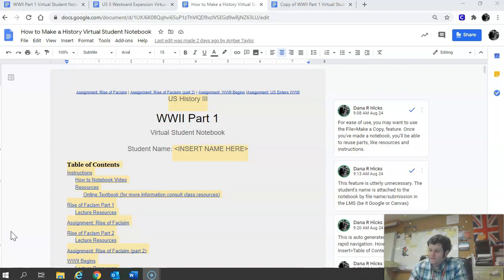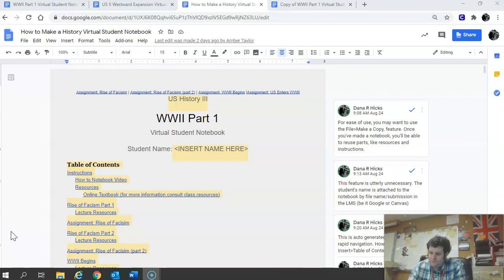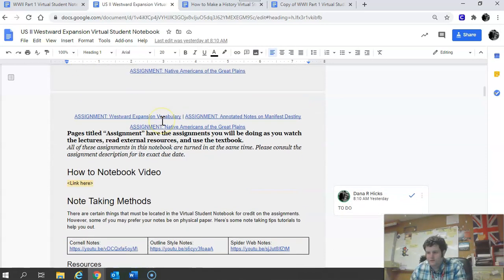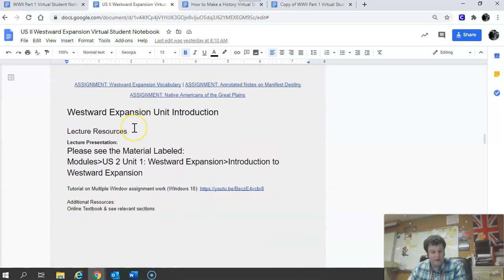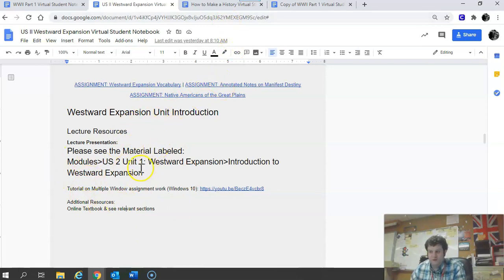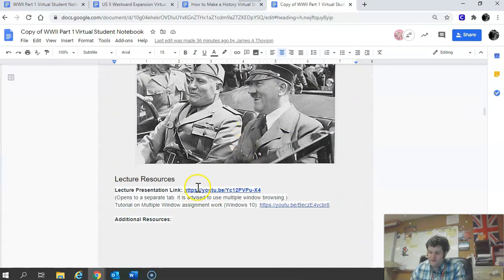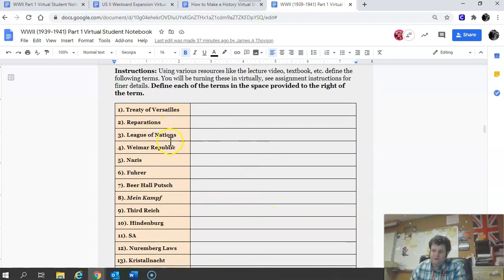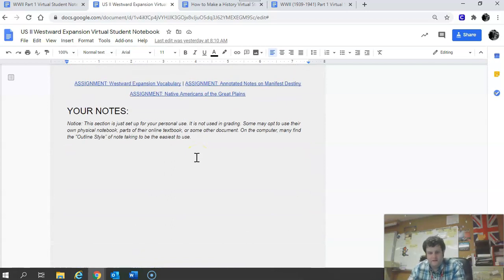Virtual Student Notebook How To | Google Docs Type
This is for my students who are issued Virtual Student Notebooks. Other teachers may use this model as well.

This is for the Google Docs type.